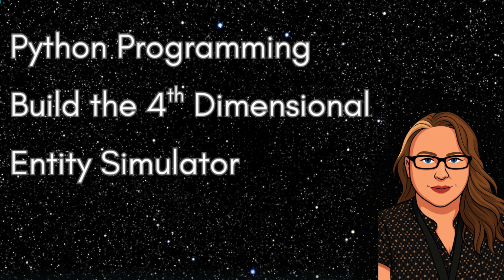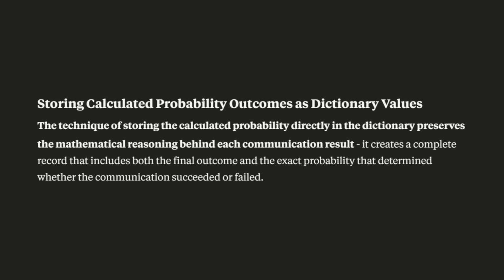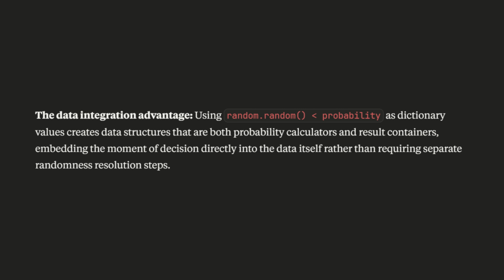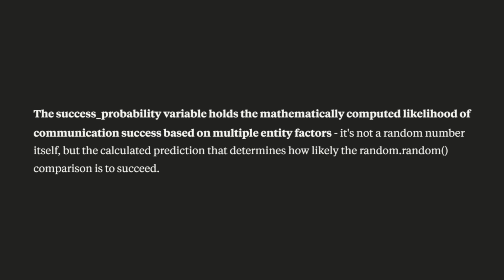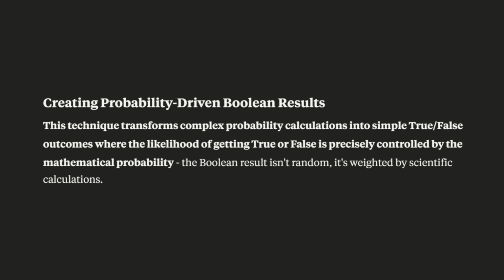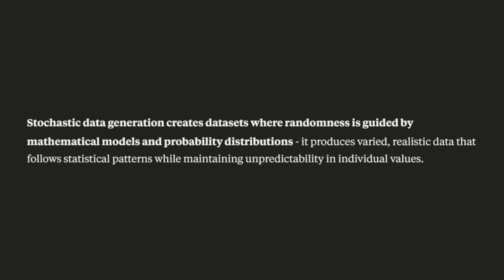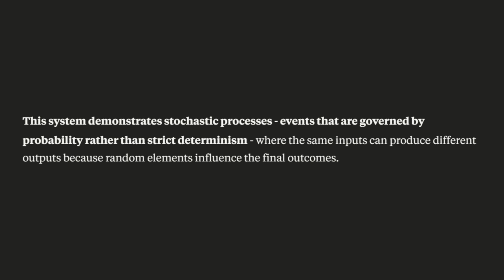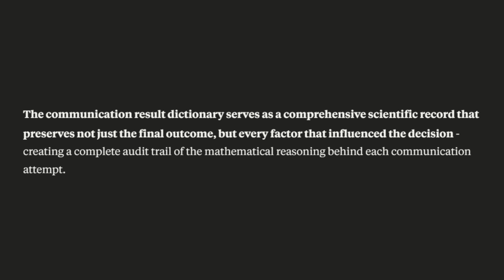Storing calculated probability outcomes as dictionary values in Python - From past course I built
Learn about storing calculated probability outcomes as dictionary values in Python - From course I built 2 years ago